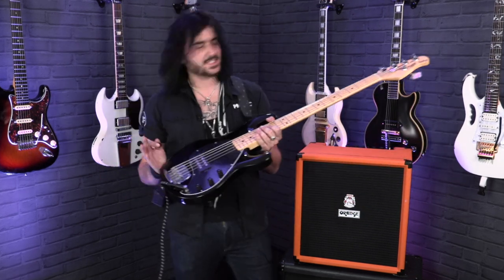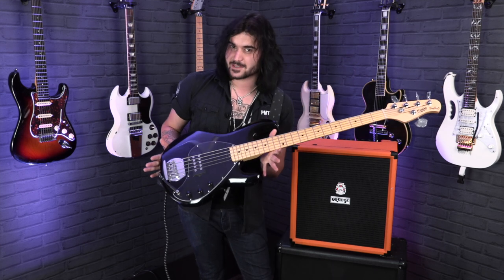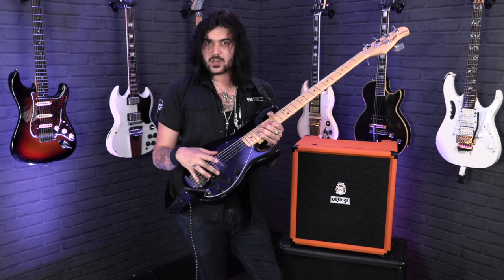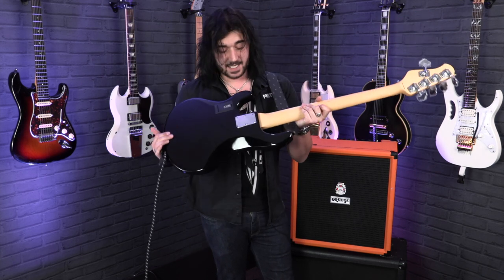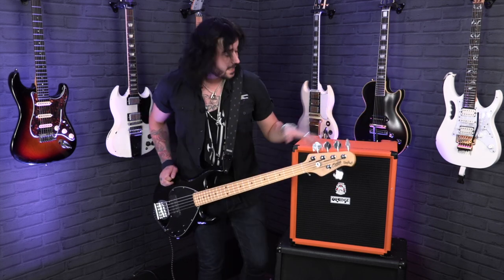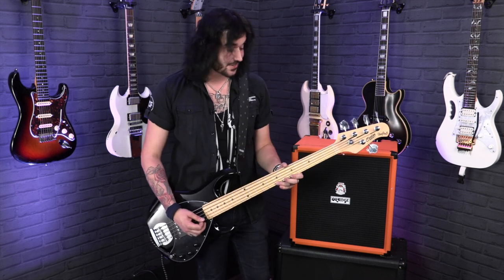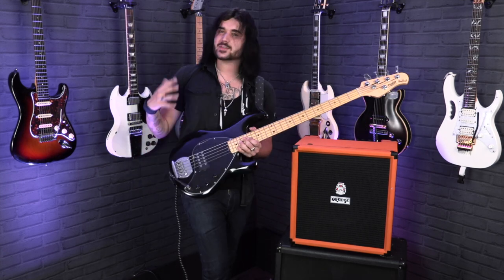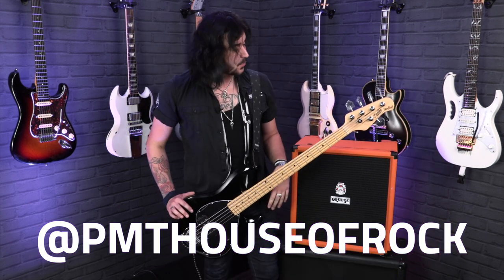Sterling By Music Man SUB Ray5 5-String Bass - The Best Cheap 5 String Bass That Doesn't Suck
On a budget? Need a 5 string bass? Check out the Sterling By Music Man SUB Ray5 5-String Bass.

Shop the Sterling By Music Man SUB Ray5 5-String Bass MN, Black over at PMT

If you need a professional-level bass guitar with 5 strings, and you're on a budget, then look no further than the Sterling By Music Man SUB Ray5 5-String Bass. For around £400, you get a bite, aggressive bass guitar with a low B string that both jazz and metal players will love.

The Sterling By Music Man SUB Ray5 5-String Bass features a lightweight Basswood body, with a Black Gloss finish for that sleek, minimalist look.

You also have a smooth Maple neck capped with a Maple fingerboard for added playability and snap whilst the powerful ceramic humbucker pickup, with active 2-band EQ offers incredible tonal versatility and variety.

A fixed bridge offers superior string transference and accurate intonation which beginners and professional players alike will appreciate.